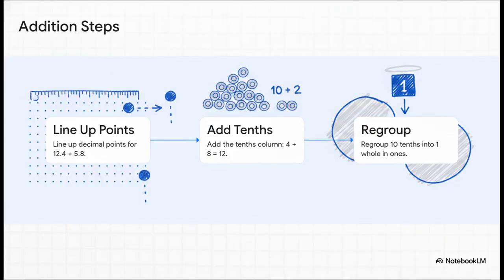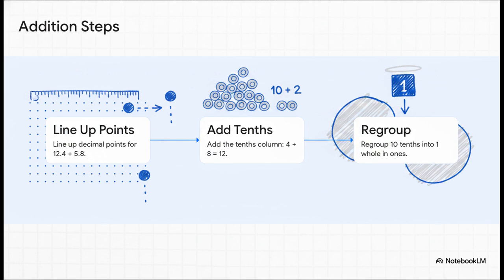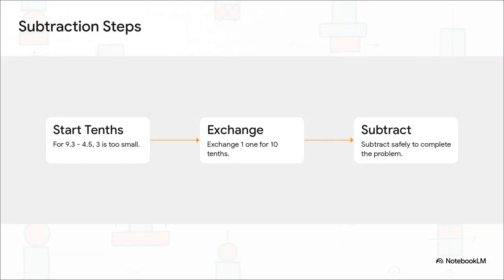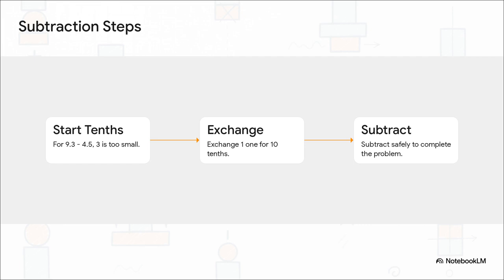Decimal Calculations: Column Addition and Subtraction | Year 5 Maths (KS2)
Struggling with decimals? In this quick, easy-to-follow tutorial designed for Year 5 students, we master Decimal Calculations: Column Addition and Subtraction in under 2 minutes!

Whether you are learning at home or revising for school, this video covers everything you need to know about decimal tenths based on the UK National Curriculum.

In this video, you will learn how to:

• Compose Decimals Additively & Multiplicatively: Understand how numbers like 4.8 are made of 4 ones and 8 tenths (4+0.8) or represented as 16 × 0.1.
• Use Mental Strategies: Apply known facts like 3+6=9 to quickly solve 0.3+0.6=0.9 through unitising.
• Master Column Methods: Learn the golden rule of lining up decimal points and how to accurately regroup or exchange when adding and subtracting.
• Round to the Nearest Whole: Use number lines to decide if you should round up (5 or greater) or round down (less than 5).

Key Vocabulary Covered: ✔ Tenths ✔ Regrouping & Exchanging ✔ Part-Part-Whole Models ✔ Unitising

Perfect for: Year 5 pupils, parents supporting KS2 home learning, and teachers looking for concise classroom resources.